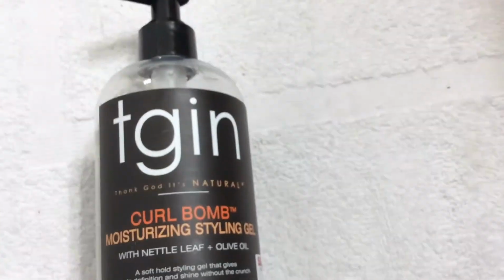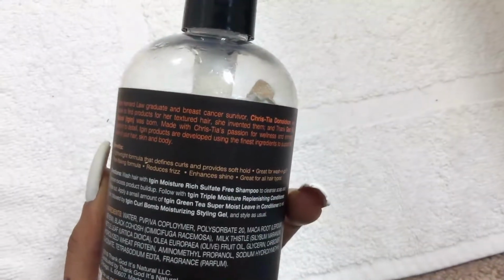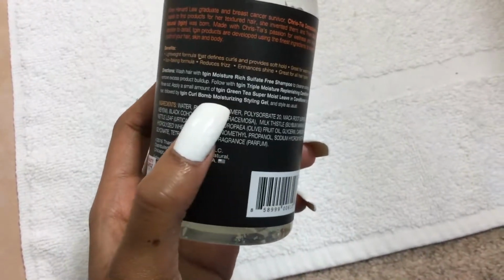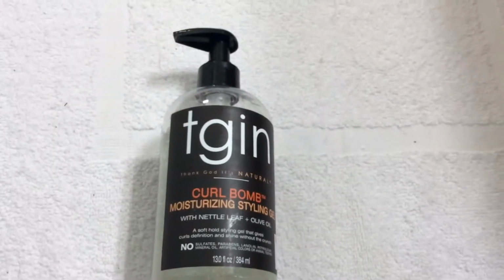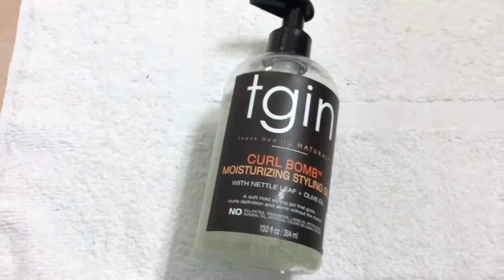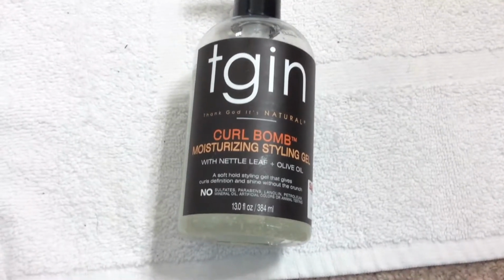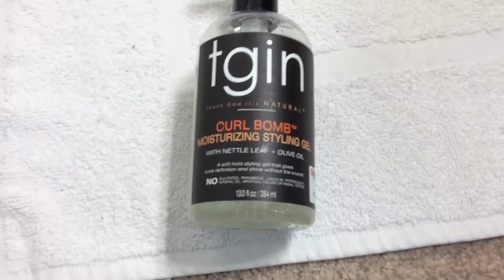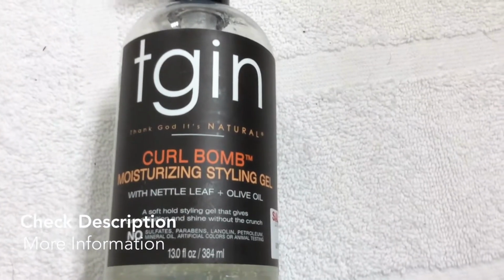✅ How To Use tgin Curl Bomb Moisturizing Styling Gel Review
About this product:

tgin Curl Bomb Moisturizing Styling Gel

ENHANCED CURLS: Our Curl Bomb Curl Definer Moisturizing Gel creates soft, touchable curls without the crunch.

REDUCES FRIZZ: Olive oil's biggest benefit is that it has antioxidants that remove harmful free radicals from your hair that contribute to frizz. It also penetrates the hair shaft better than any other oil; creating healthy hair with improved elasticity.

NON-FLAKING FORMULA: Nettle Leaf is included because it treats dandruff and dry scalp by moisturizing your hair and enhancing its shine. It does this by working in an antifungal and an antibacterial way to prevent many hair and scalp problems.

ENHANCES SHINE: Olive oil enhances sheen by coating the outer layer of your hair shaft. It allows the little scales that are along your hair shaft to be locked down tightly, giving the hair a smooth, shiny appearance

ALL NATURAL AND SAFE: We are proud to inform you that our products do not contain parabens, sulfates, petrolatum, lanolin, or artificial colors, and none of our products have been tested on animals.